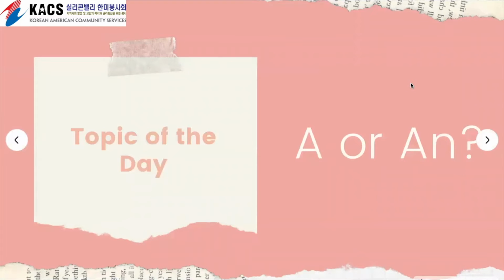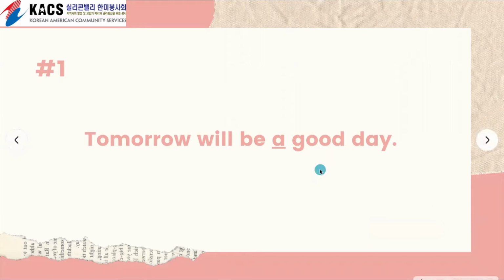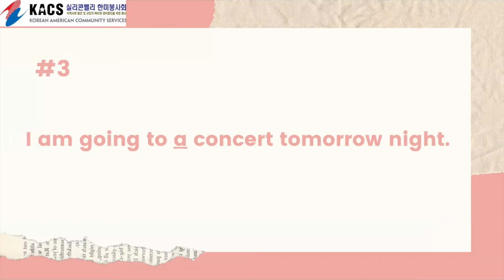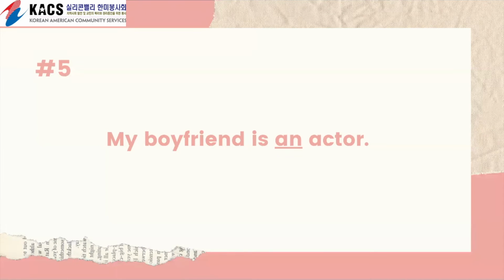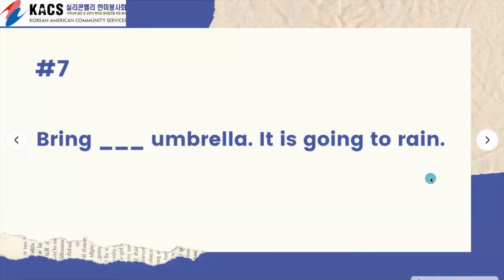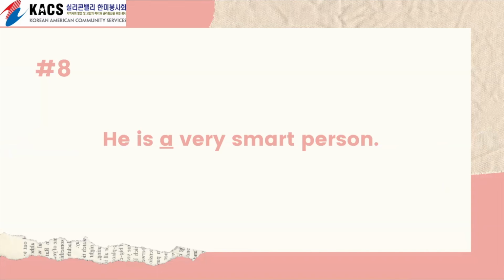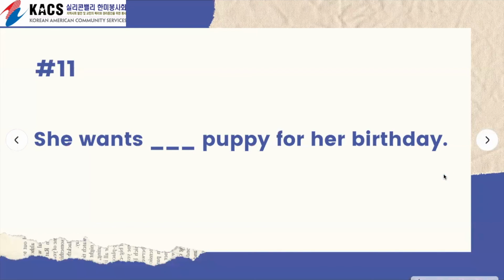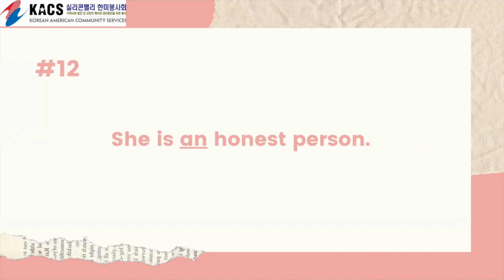실리콘밸리한미봉사회: A or An? | ESL Class